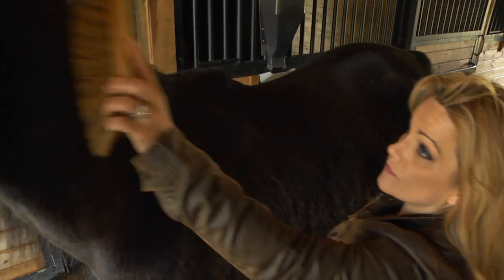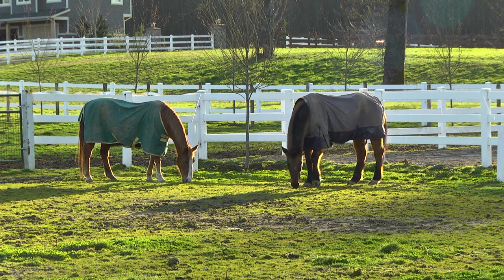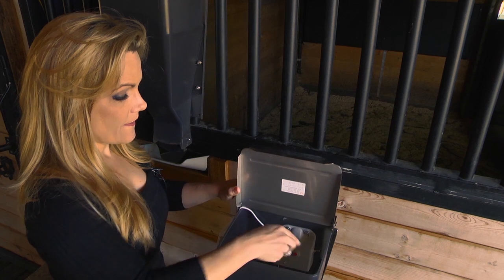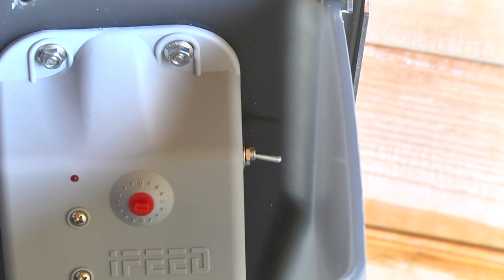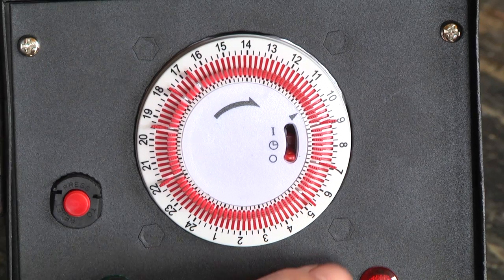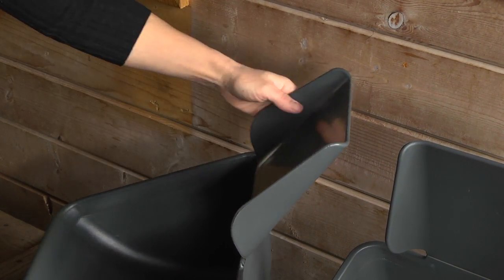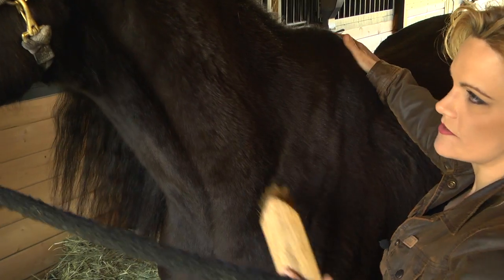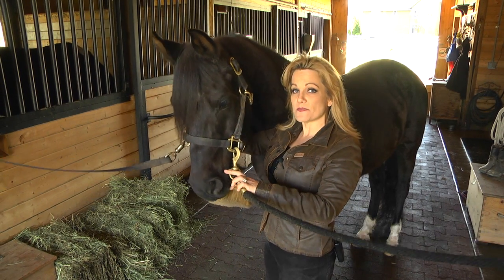IFeed 1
This video is about IFeed 1